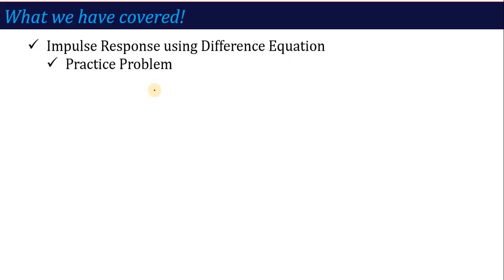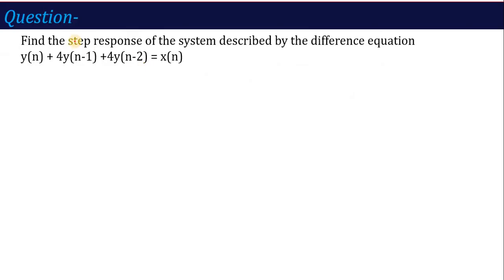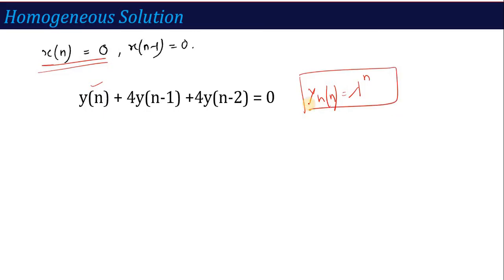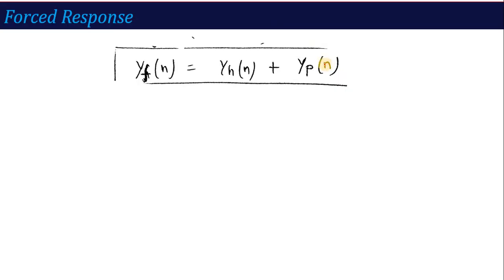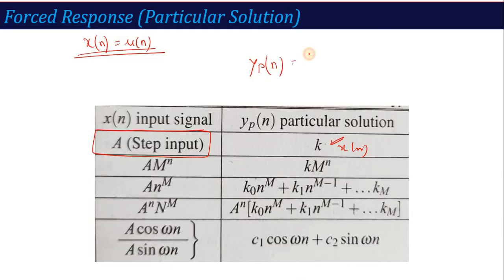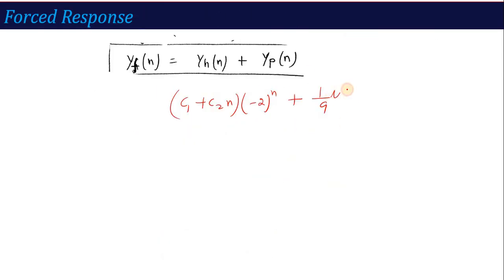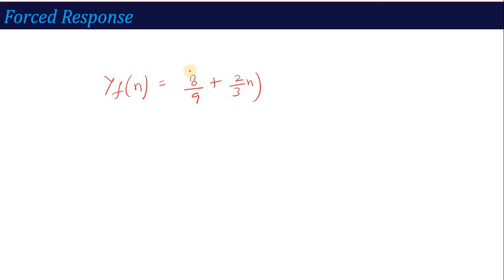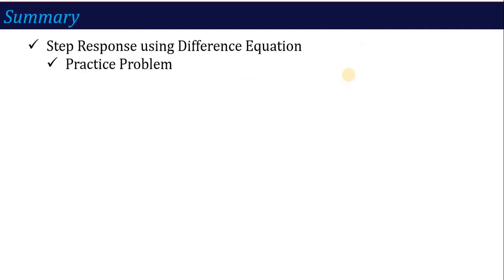U2_L12 | Step Response using Difference Equation | Signal System (BEC403/KEC403) | Hindi